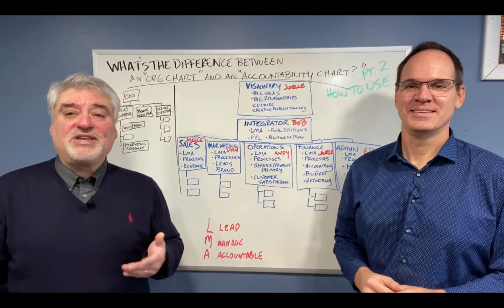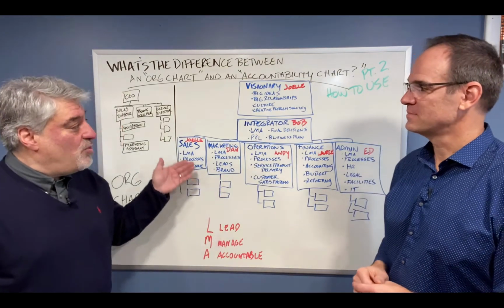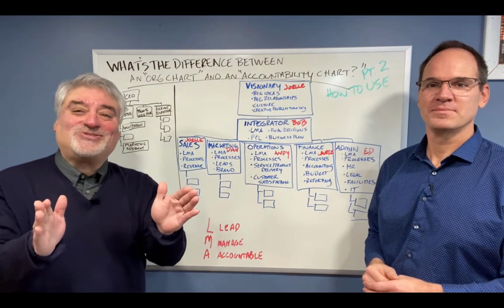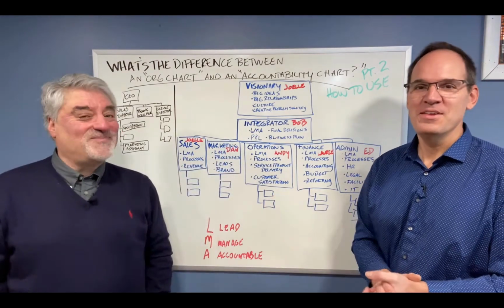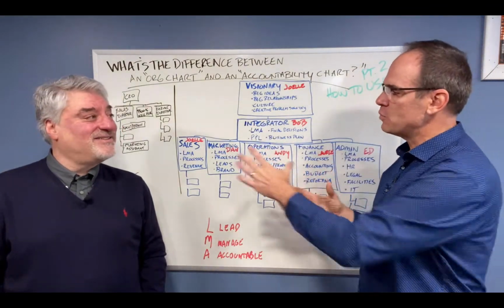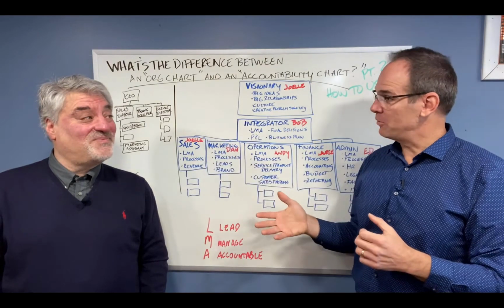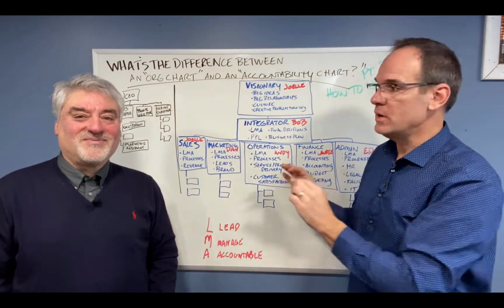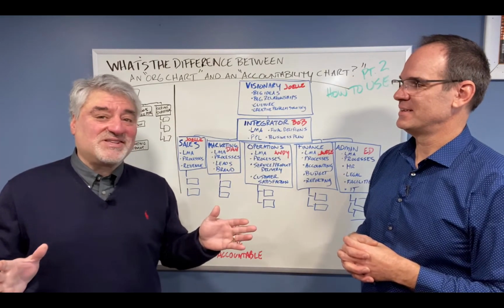How to use an EOS Accountability Chart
After you've learned the difference between an org chart and an accountability chart, learn the two practical ways to use an accountability chart to increase your team's clarity and teamwork.

What do you want out of YOUR business?

Maybe we can help you get it. for more info about EOS and how we might be able to help implement EOS into your organization.